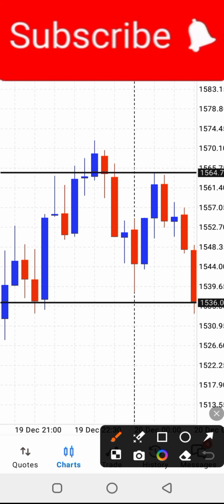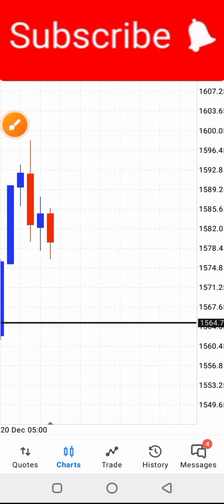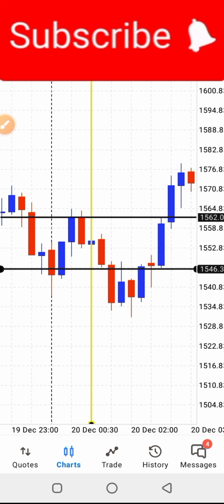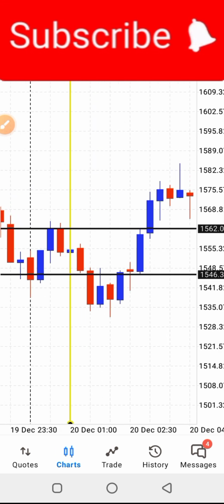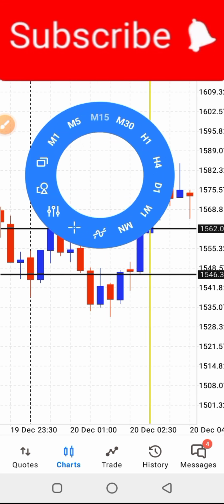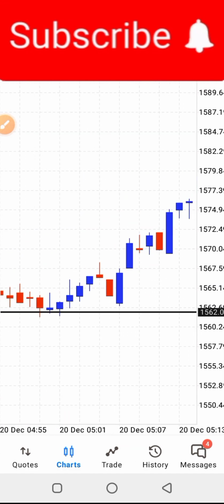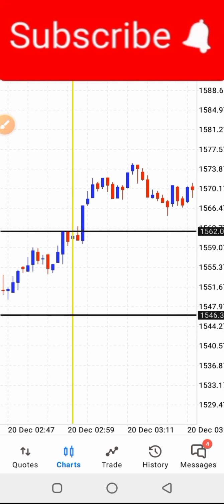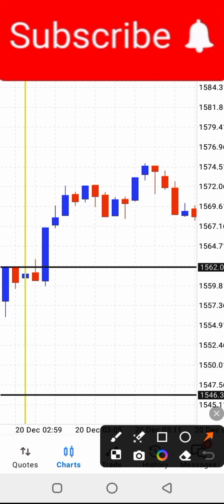Quit Your Job With This Scalping Trading Strategy!!!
This video shows an unbeatable and powerful trading strategy that forex traders can take advantage of to quit their day job completely and make money online in the forex market